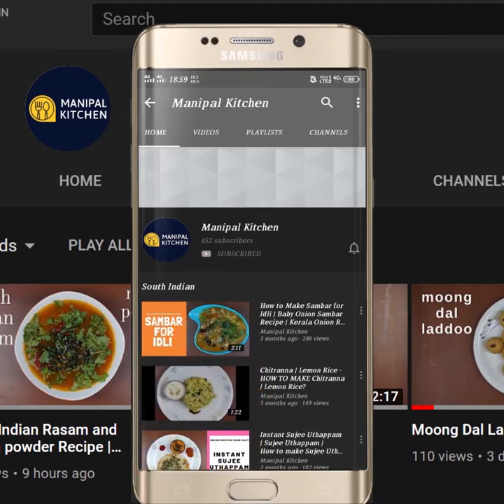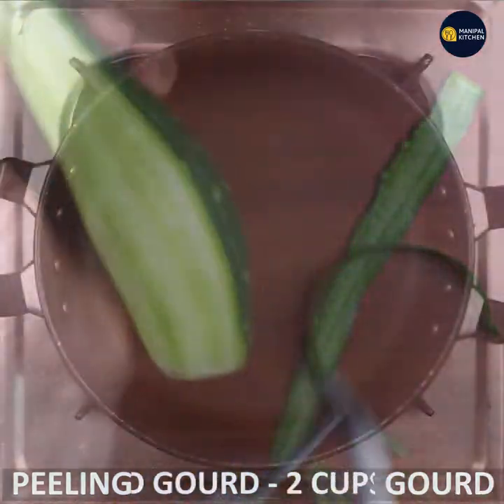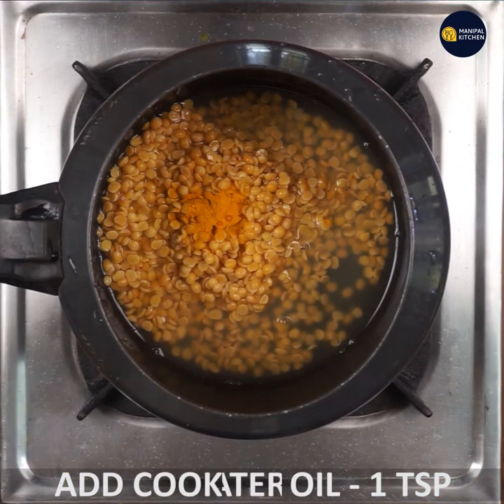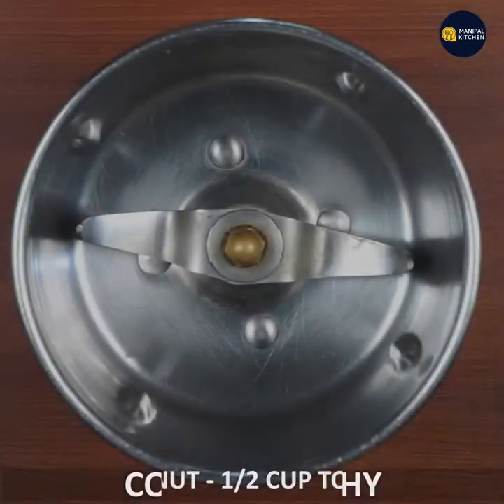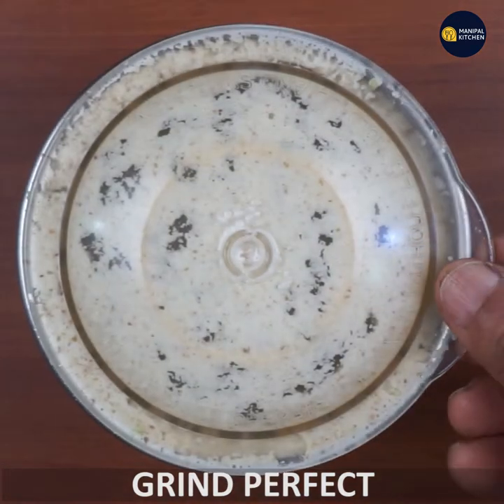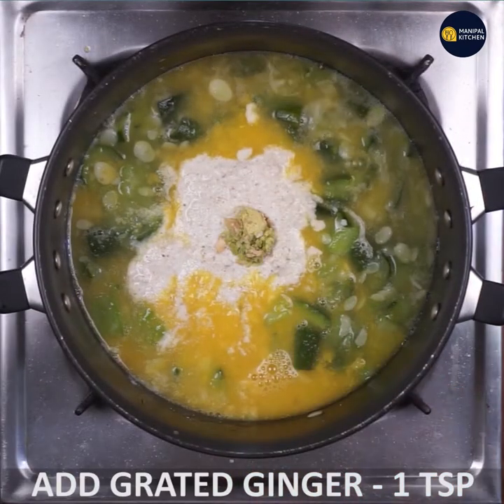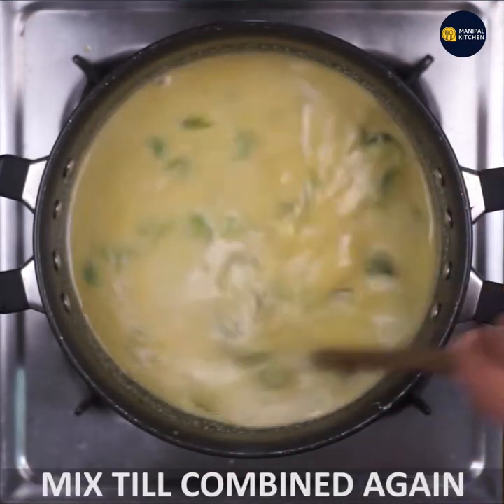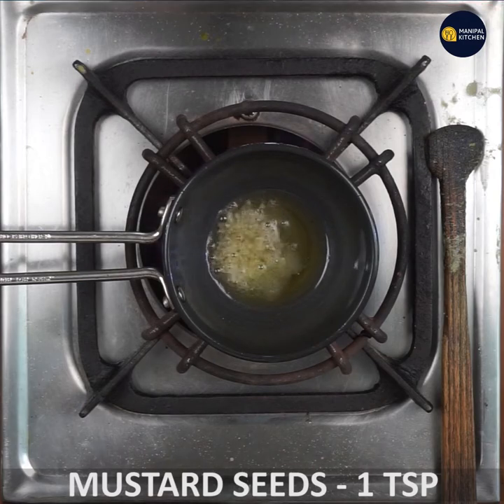Organic Ridge Gourd Tove | ಆರ್ಗೆನಿಕ್ ಹೀರೆಕಾಯಿ ತೋವೆ|Manipal Kitchen | English Sub-Titles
Normally the ridge gourd has ridges and hence the name Ridge gourd.  This particular gourd has no ridges but is grown in my garden and this tastes similar to the normal Ridge gourd.  Today I would like to share the recipe of Hirekayi tove  which is a good combo for rice and papad. This recipe being mild  on the stomach is good for summer and soothing too.   Here goes the recipe.
 INGREDIENTSTO COOK:
1.. Toor dal - 1/3 cup
2. Turmeric powder - 1/2 tsp
3. Cooking oil - 1/2 tsp
4. Water - as needed
INGREDIENTS OF WET MASALA:
1. Fresh grated coconut - 1/2 cup
2. Green chili - 2-3
3. Cumin seeds - 1 tsp
4. Water - as needed
5. Salt - as needed
INGREDIENTS OF SEASONING:
1. Ghee - 1 tsp
2. Mustard seeds - 1 tsp
3. Cumin seeds - 1 tsp
4. Hing powder - 2 pinches
OTHER INGREDIENTS :
1. Coriander leaves - as needed
2.Lemon juice - 1 tsp
3. Grated ginger - 1 tsp
4. Curry leaves - a few
PROCEDURE:Cook Toor dal in the cooker till soft.  Keep it aside.  Grind all the ingredients in the mixie bowl adding water in steps under the heading of wet masala.  Place a wide bowl on medium flame and add washed, peeled and chopped ridge gourd pieces into it adding little water till soft in an open pan.  When done , add cooked dal to it .  Also add the grind masala and salt  to it and adjust consistency and bring it to boil. Add chopped curry leaves and bring it to boil. Add coriander leaves and bring it to boil.  Finally add lemon juice as per your requirement.  Place a spatula with 12 tsp ghee in it on low flame.  When hot add mustard seeds to it.  Once it crackles, add cumin seeds to it.  When both crackles add hing powder and season it to the dish.  Soothing Hirekayi tove is ready to relish with hot rice and papad! yum yum!
SERVES : 2-3